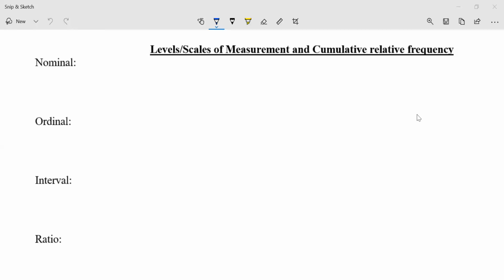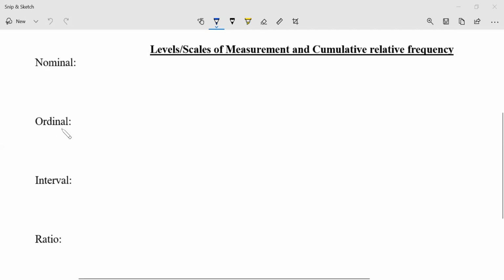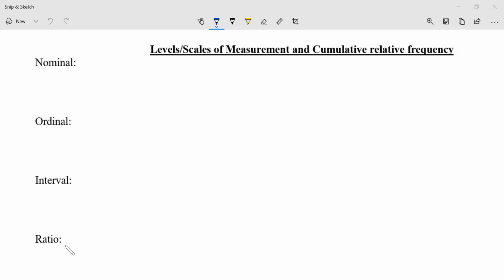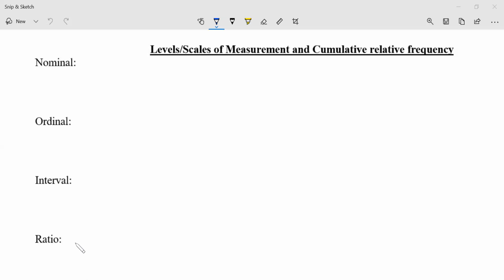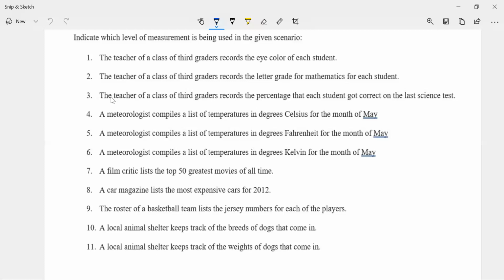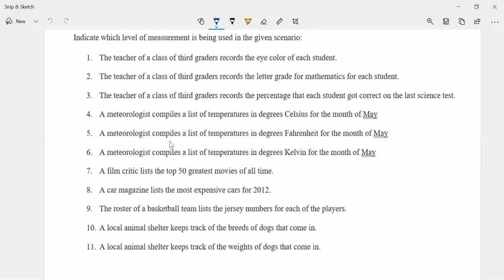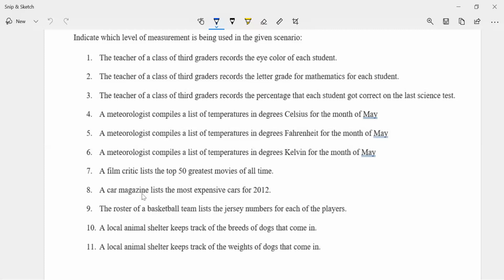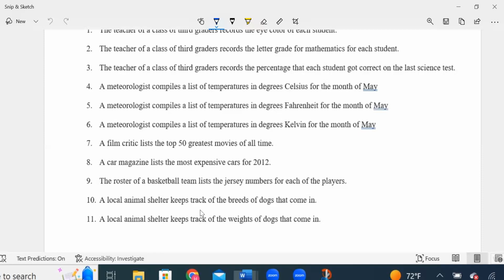Leonzo levels scales of measurement